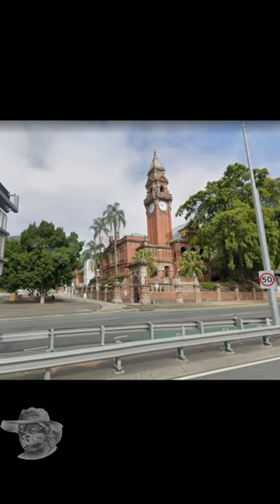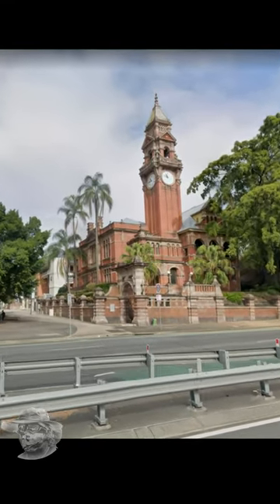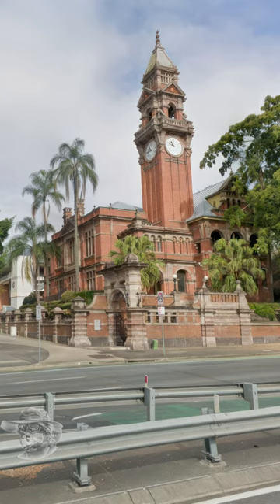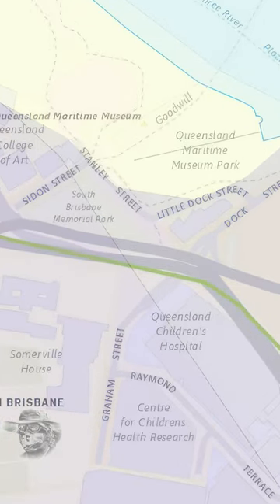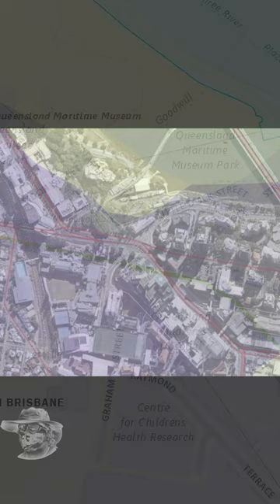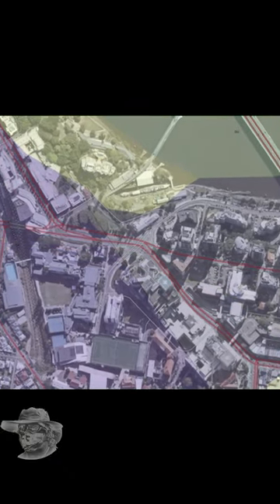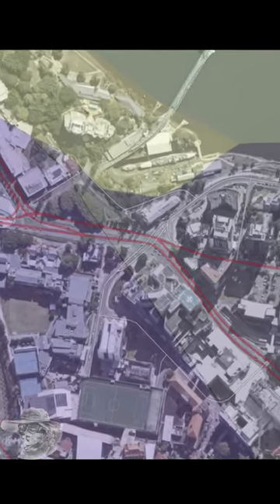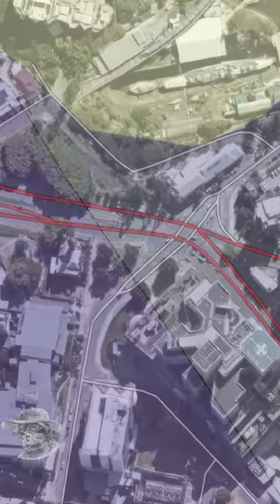South Brisbane's Vulture Street Geological Fault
Let's have a short look at the largest Fault in Brisbane, and where it crosses Vulture Street.